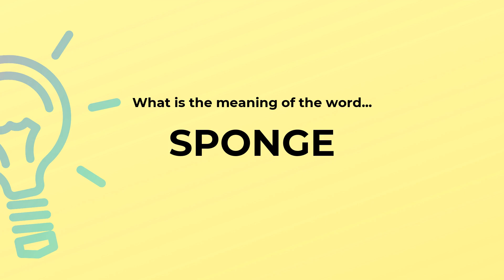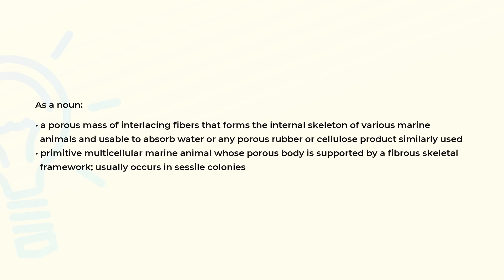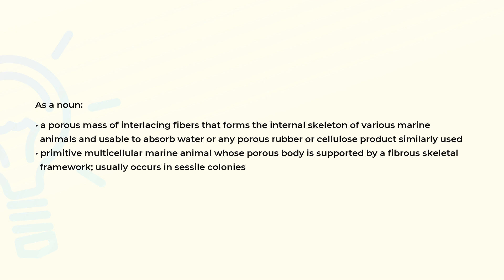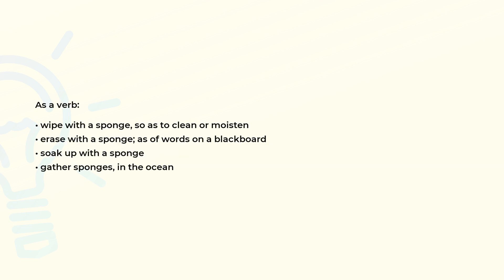What is the meaning of the word SPONGE?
Definition and spelling of the word SPONGE.

(00:00) Intro
(00:07) As a noun
(00:36) As a verb
(00:54) Spelling

As a noun (00:07):
• a porous mass of interlacing fibers that forms the internal skeleton of various marine
  animals and usable to absorb water or any porous rubber or cellulose product similarly used
• primitive multicellular marine animal whose porous body is supported by a fibrous skeletal
  framework; usually occurs in sessile colonies

As a verb (00:36):
• wipe with a sponge, so as to clean or moisten
• erase with a sponge; as of words on a blackboard
• soak up with a sponge
• gather sponges, in the ocean